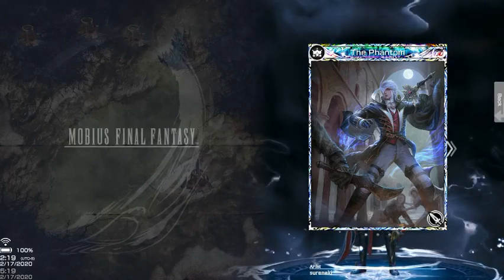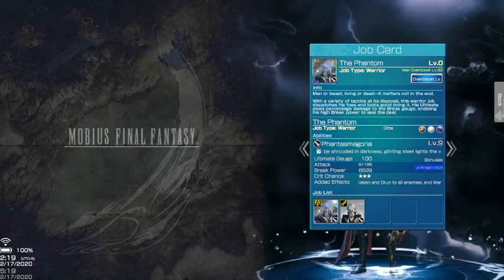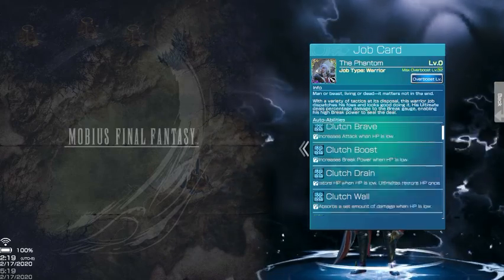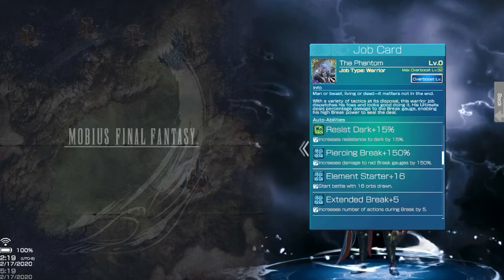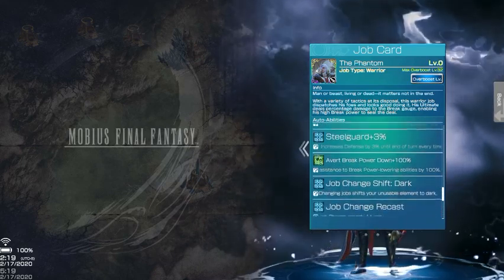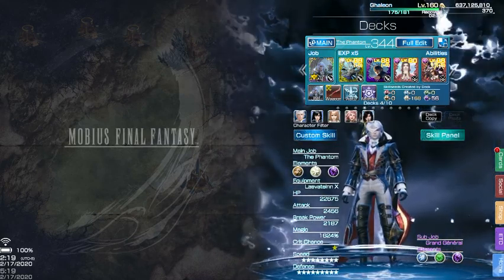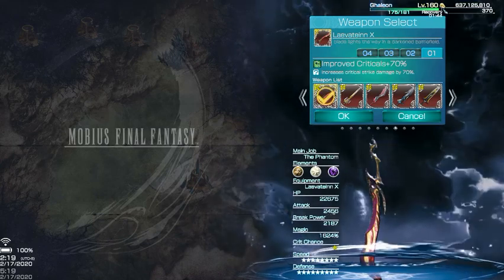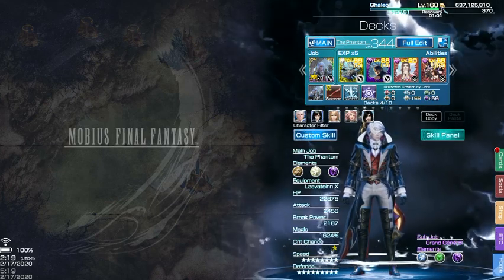Final Fantasy Mobius: WoL The Phantom Legend Job Showcase.